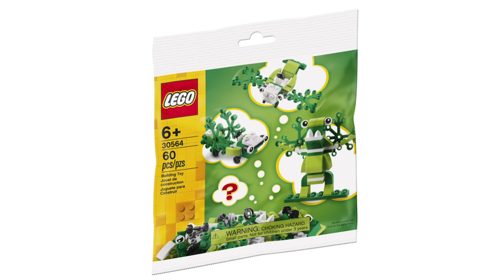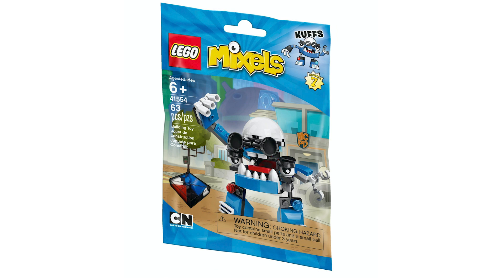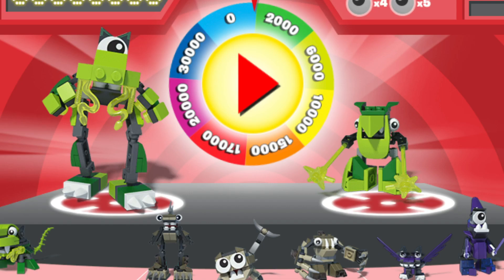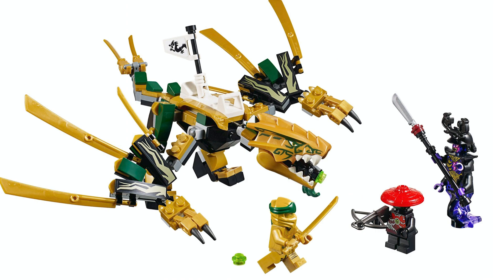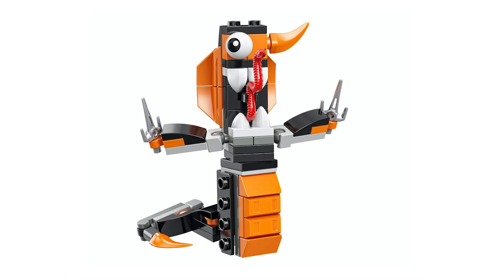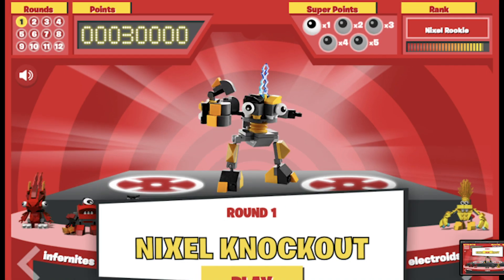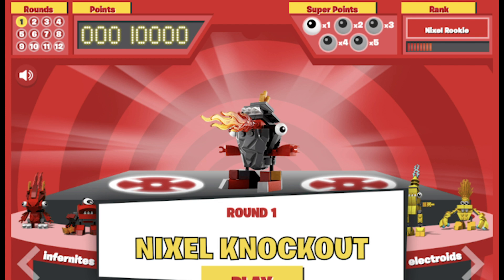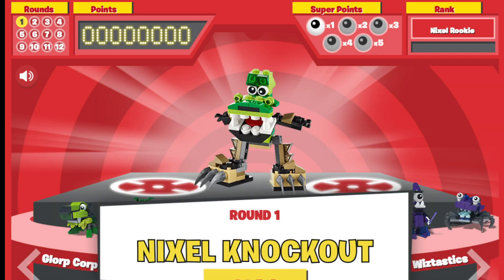LEGO Mixels Reboot!?!? | Why I Think Mixels Are Coming Back, And How It Could Happen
LEGO Mixels reboot, well at least thats what I think based upon LEGO's newest 2021 LEGO Polybags.  It looks like a weird version of the Glorp Corp.  This got me thinking about how LEGO mixels and nixels could possibly come back in 2021.

Have some cool fan art, a video suggestion, or want to collaborate?